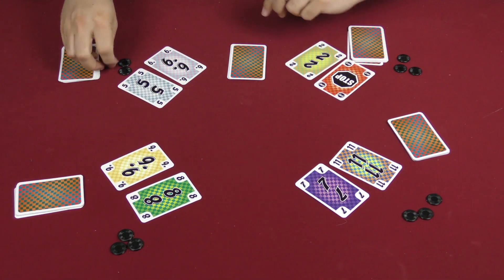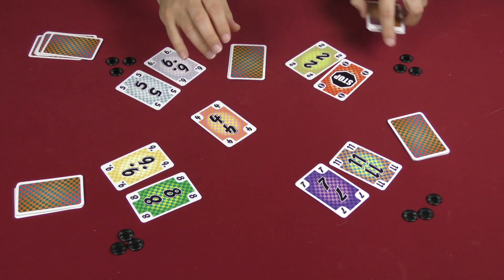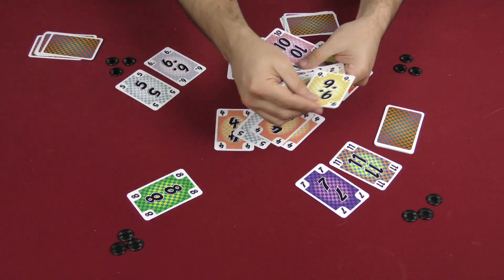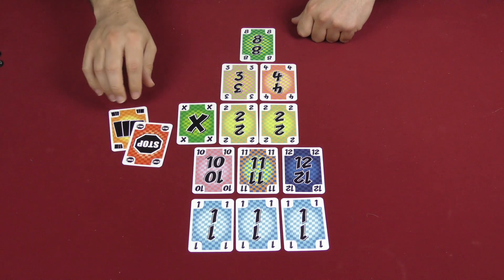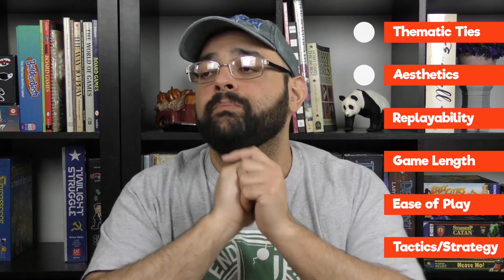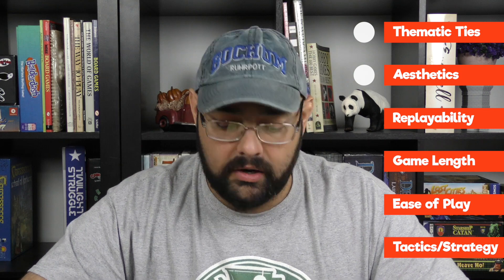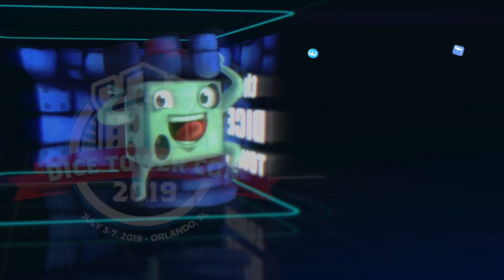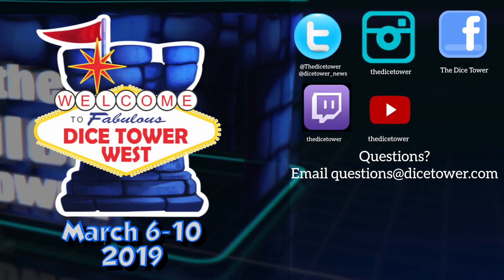Krass Kariert Review - with Zee Garcia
Zee checks out this trick-taking game in which you must shed all your cards while not shuffling your hand. Huh?!